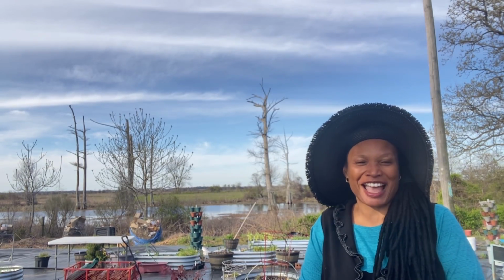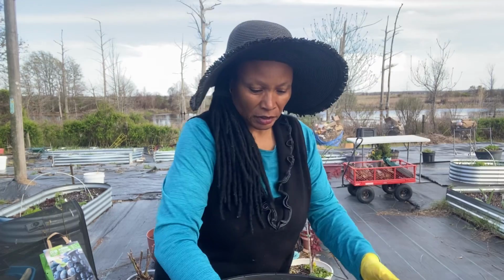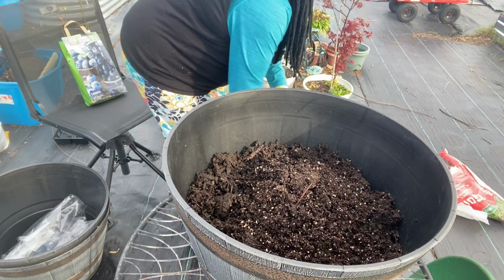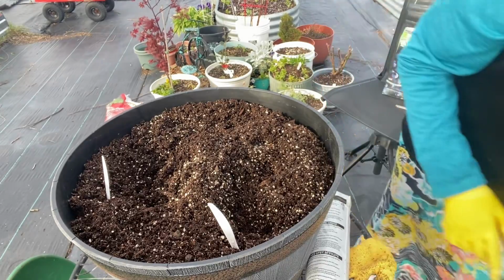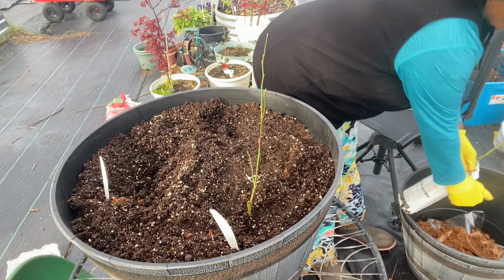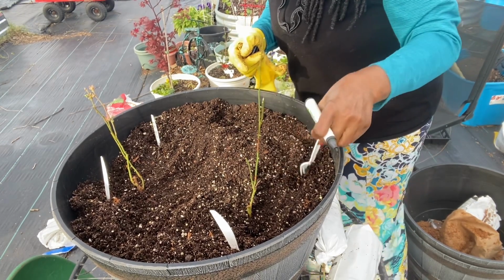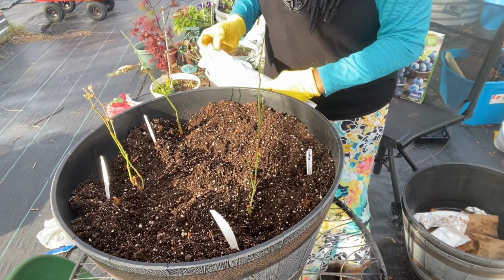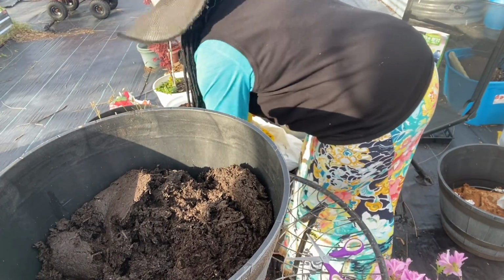Planting Brassicas, Blueberries and Azaleas 🌺